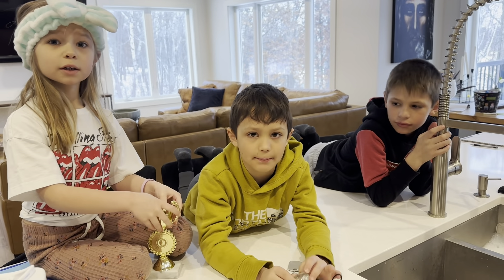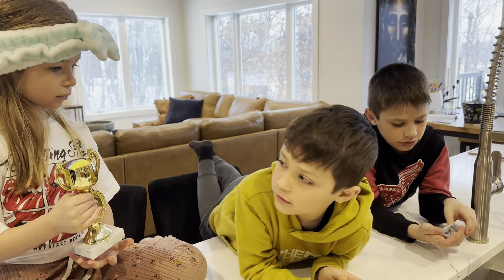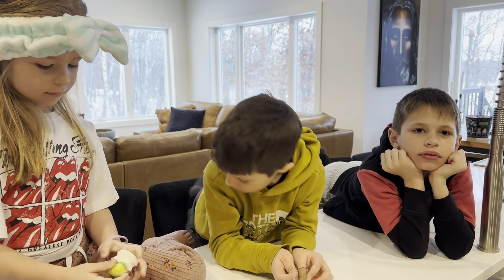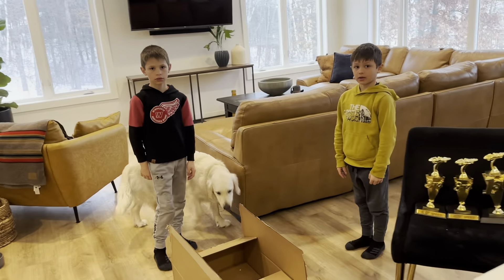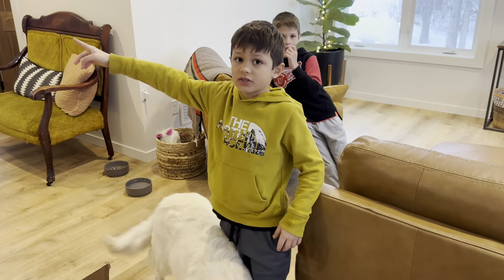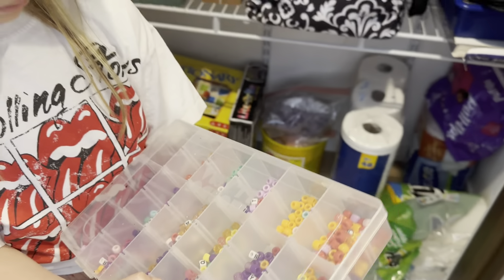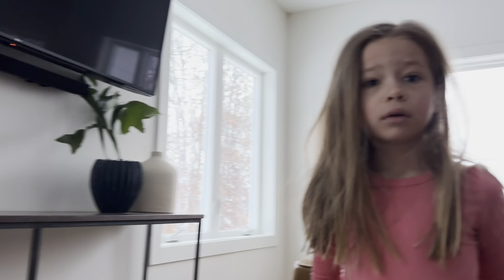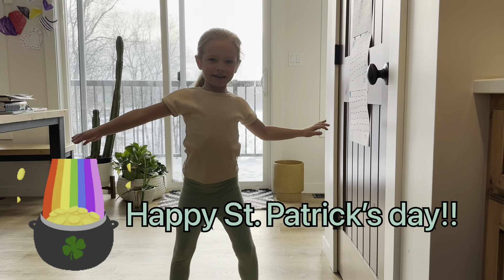Unlock the Secret to Capturing a Leprechaun!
In this video, we'll be making a trap to try and capture a leprechaun! This is a fun and easy project that you can do with your kids, and you can even watch the video until the end to see if we catch the leprechaun!

Whether you're a leprechaun hunter or just looking for a fun project to do, this is the video for you! We'll show you how to make a trap, how to set it up, and how to wait until the leprechaun is actually caught in the trap! Watch until the end to see if we get our hands on the elusive leprechaun!